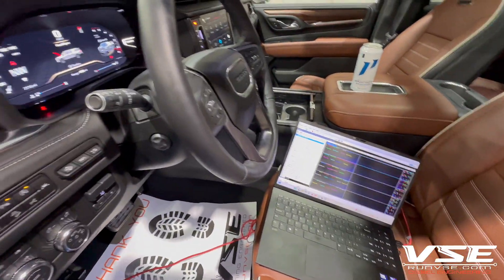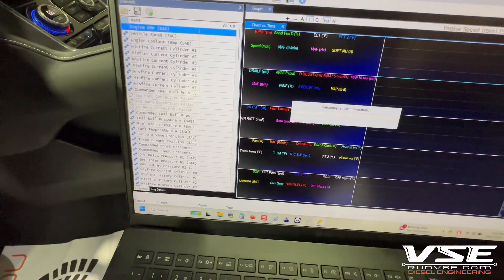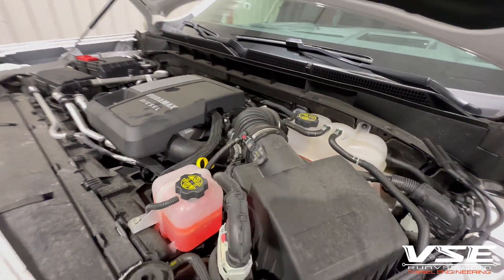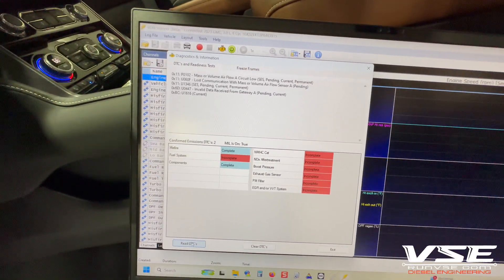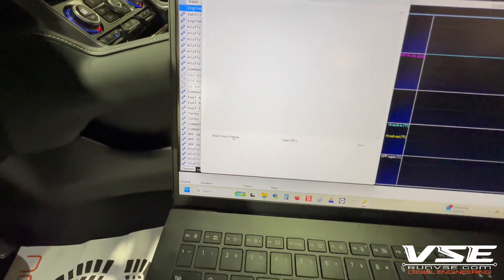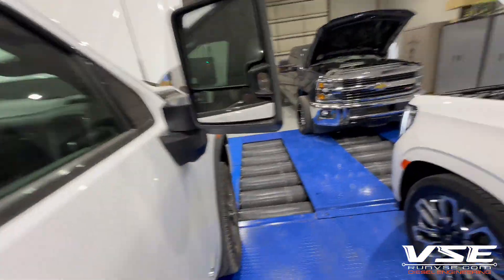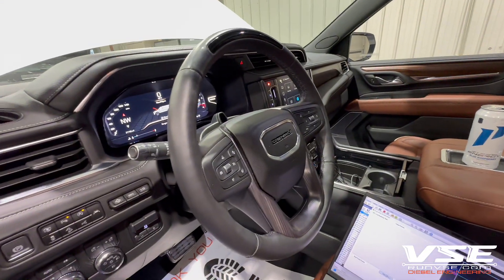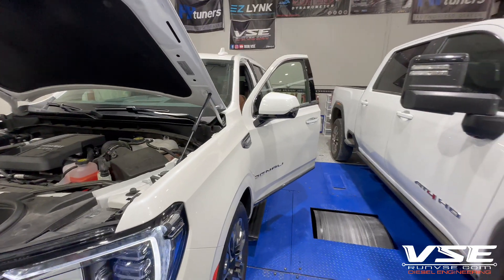How To Capture Freeze Frame Data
Start to finish process of capturing freeze frame data and why its important on your late model diesel.